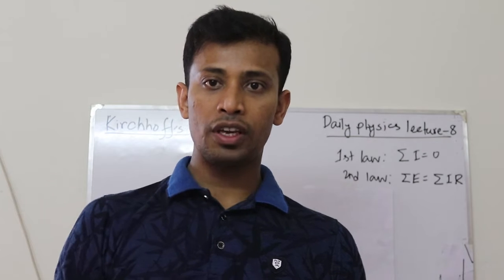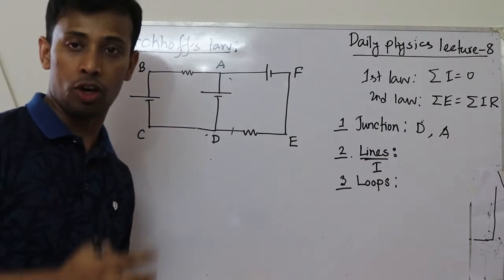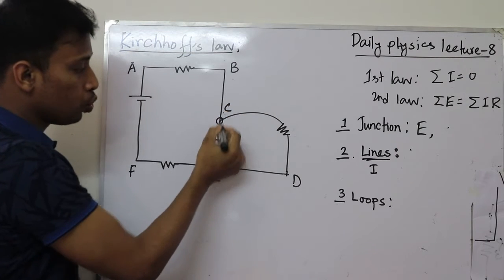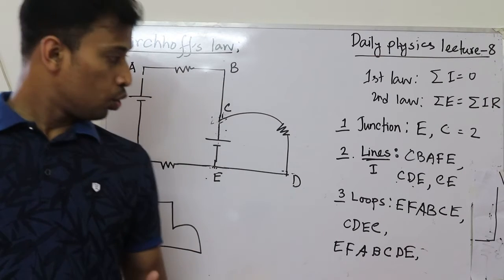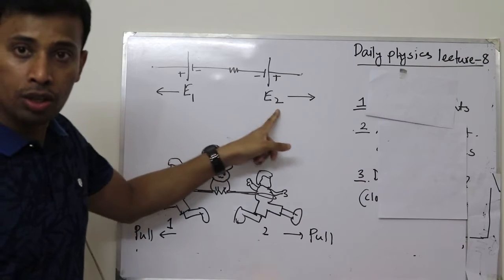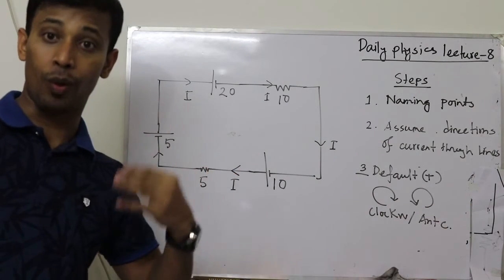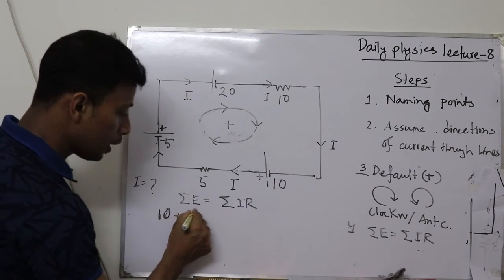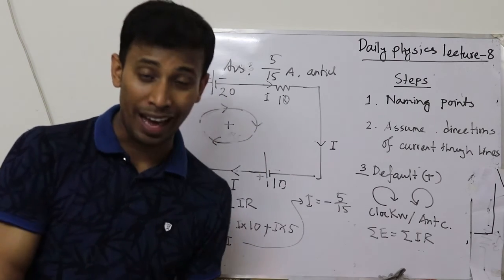Kirchhoff's Law: Single loop Solving (For EV)|Current Electricity | Physics 2nd Paper| Ibnul Rifat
Daily Physics Lecture: Ibnul Rifat
Previous Lectures of EV students regarding Current Electricity